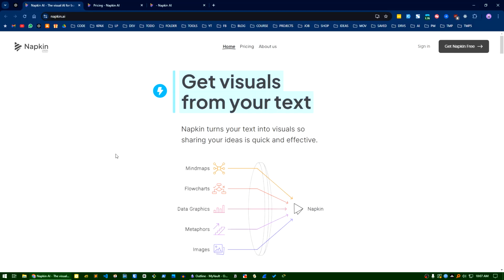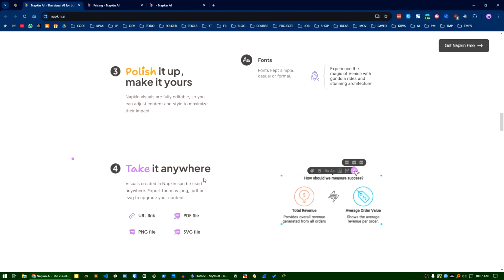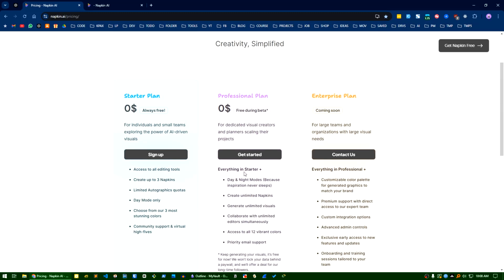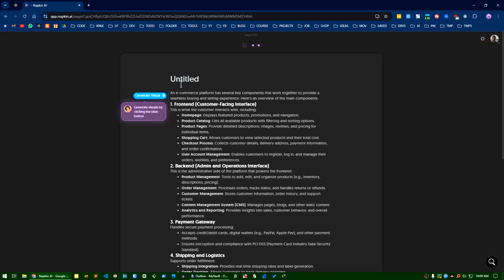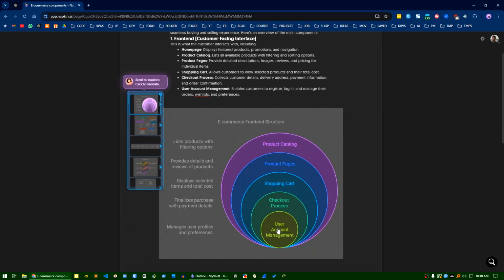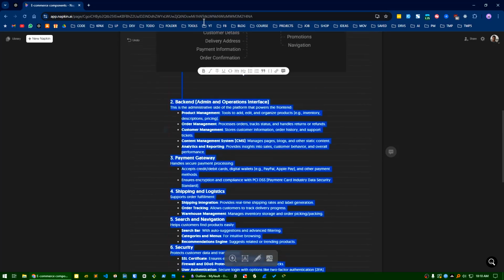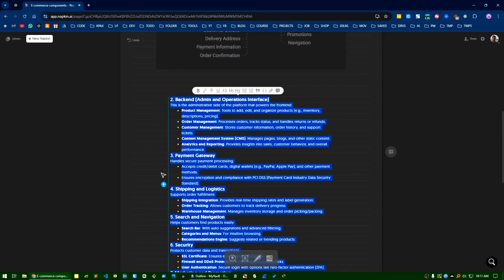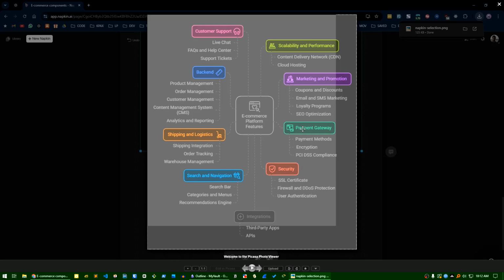Napkin.ai | Create Beautiful Infographics in 1 Click 🚀| Bar | Charts | Info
In this video, I have showed a very useful infographics creator tool based on AI. Creating beautiful infographics has never been easier! With the help of AI tools, you can turn your data into stunning visuals in just seconds. No design skills needed—these tools do all the heavy lifting for you. Perfect for presentations, social media, or reports, you’ll be able to create professional-quality infographics effortlessly. Give it a try and see how easy it is to make your ideas stand out!